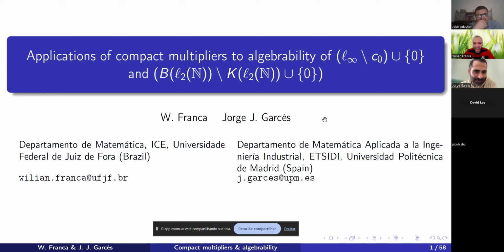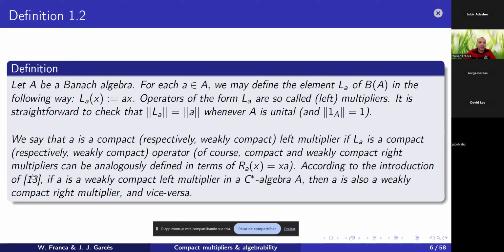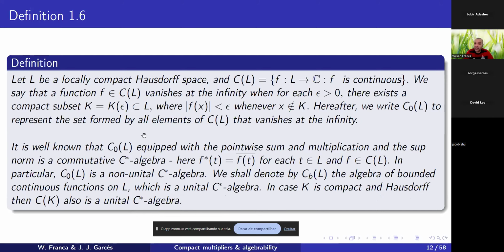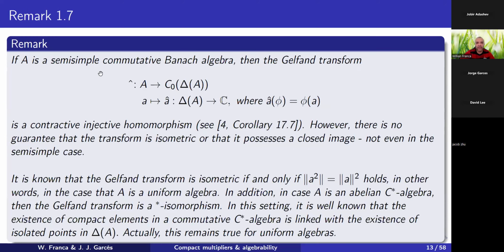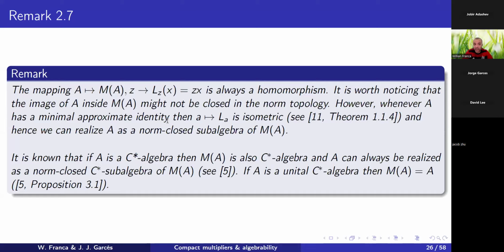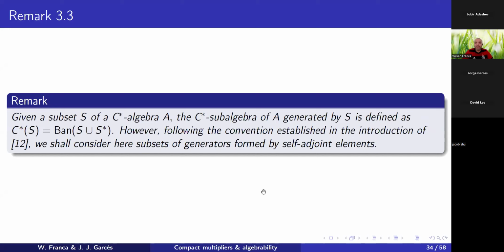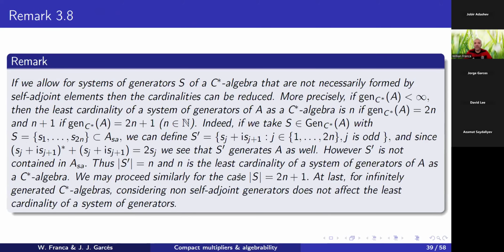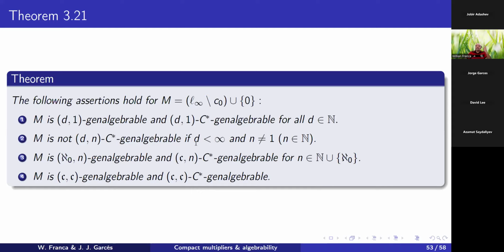163. 30/03/2026 Willian Franca (Federal University of Juiz de Fora, Brazil)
Title: Applications of compact multipliers to algebrability of (l_∞ \ c₀) ∪ {0} and (B(l₂(N)) \ K(l₂(N))) ∪ {0}.

Abstract: In this talk, we deal with the class C = C₁ ∪ C₂, where C₁ (respectively, C₂) is formed by all separable Uniform algebras (respectively, separable commutative C*-algebras) with no compact elements. For a given algebra A in C₁ (respectively, A in C₂), we will show that A is isometrically isomorphic as an algebra (respectively, as a C*-algebra) to a subalgebra M of l_∞ with M ⊂ (l_∞ \ c₀) ∪ {0}. Under the additional assumption that A is non-unital, we verify that there exists a copy of M(A) (the multiplier algebra of A, which is non-separable) inside (l_∞ \ c₀) ∪ {0}. For an infinitely generated abelian C*-algebra B, we will study the least cardinality possible of a system of generators, denoted gen_C(B). In fact, we will deduce that gen_C(B) coincides with the smallest cardinal number n such that an embedding of Δ(B) (the spectrum of B) in Rⁿ exists. The finitely generated version of this result was proved by Nagisa. In addition, we will introduce new concepts of algebrability in terms of gen_C(B)* ((C*)-genalgebrability) and its natural variations. From our methods, we will infer that there is a *-isomorphic copy of l_∞ in (l_∞ \ c₀) ∪ {0}. In particular, (l_∞ \ c₀) ∪ {0} contains a copy of every separable Banach space. Moreover, all the positive answers of this work hold if we replace the set (l_∞ \ c₀) ∪ {0} with (B(l₂(N)) \ K(l₂(N))) ∪ {0}. This is a joint work with Jorge J. Garcés (Universidad Politécnica de Madrid).